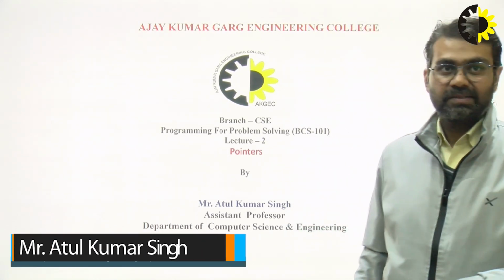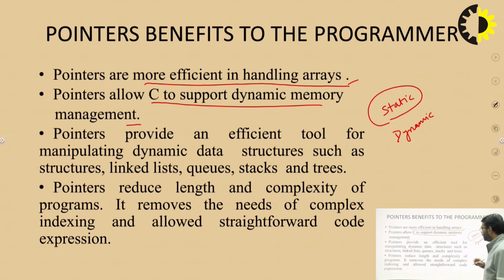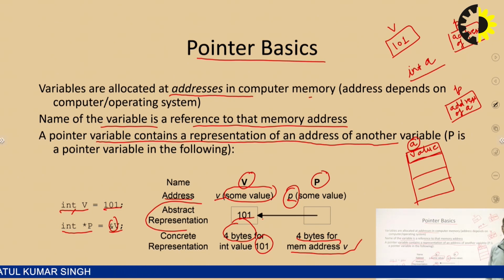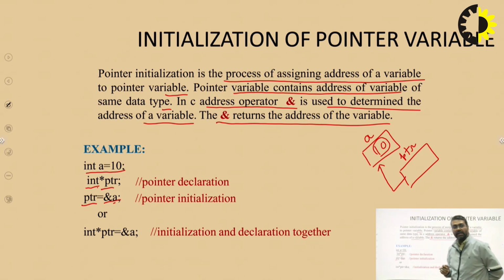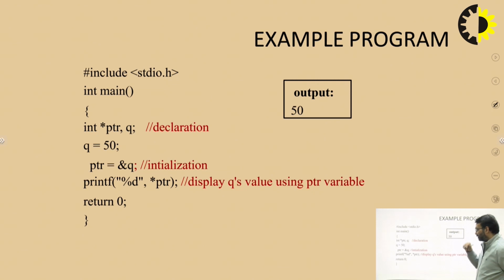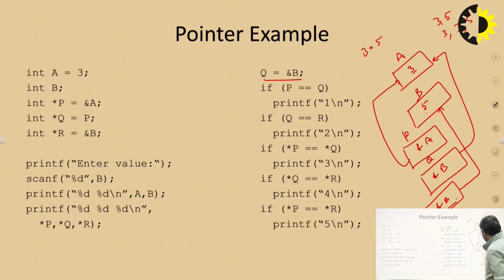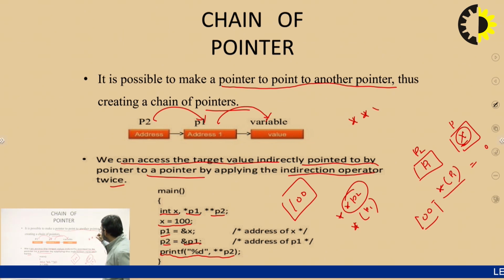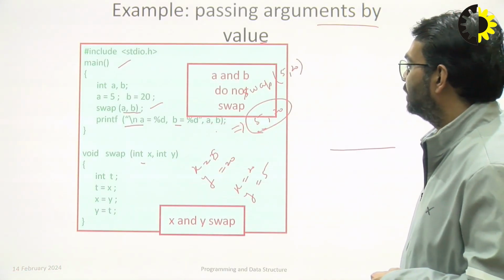''Pointers'' Programming for Problem Solving Lecture 02 By Mr Atul Kumar Singh, AKGEC